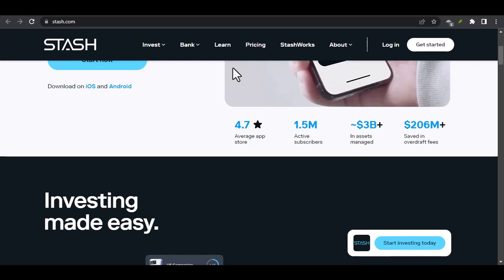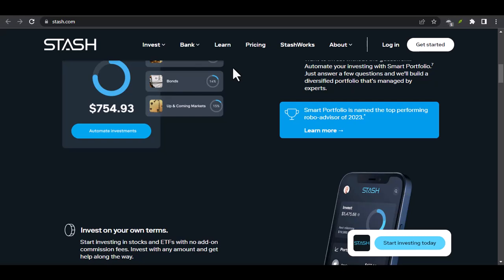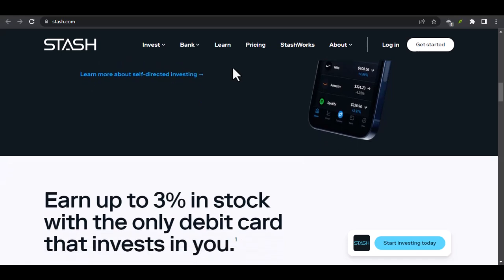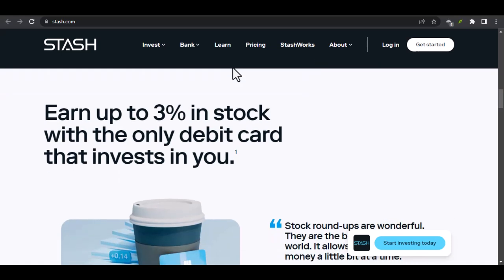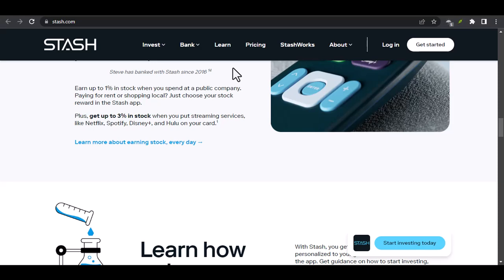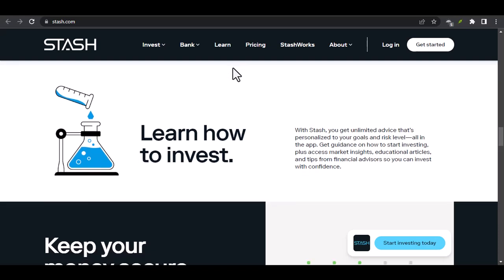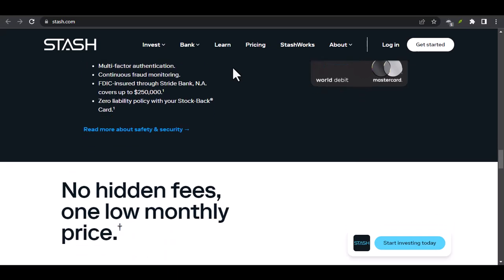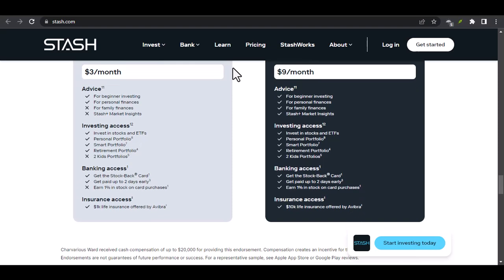Why can't I transfer money from my Stash account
In this video we talk about Why can't I transfer money from my Stash account